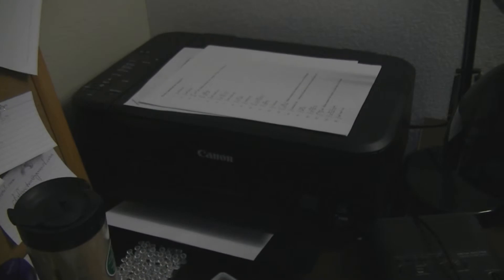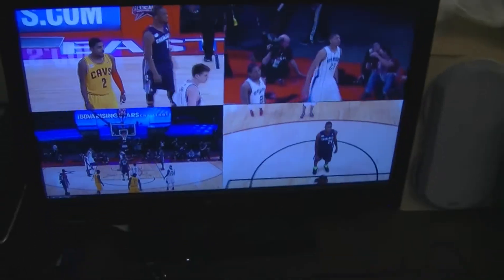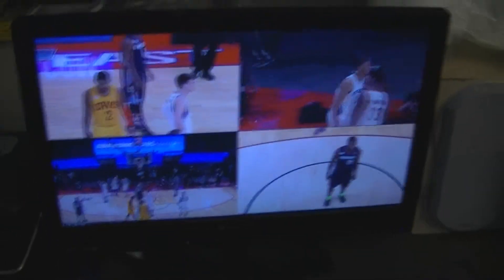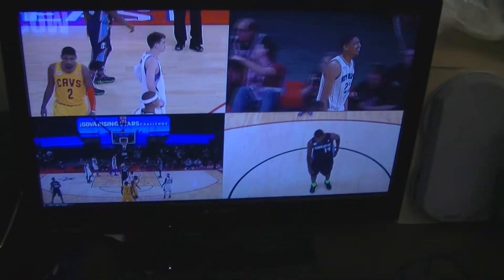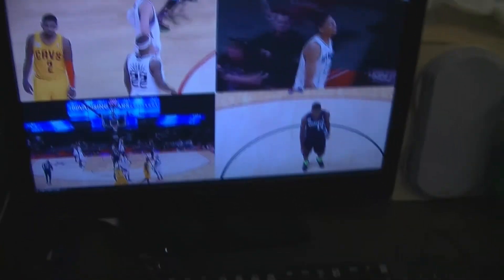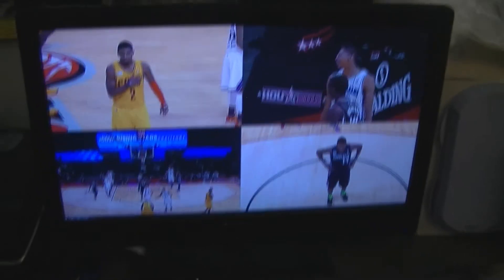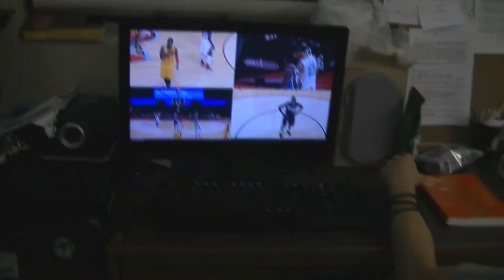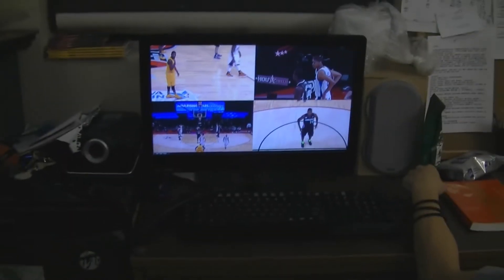The Very Big small Tour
i give a small tour of my dorm room and show you guys the essential things i need to live ;)